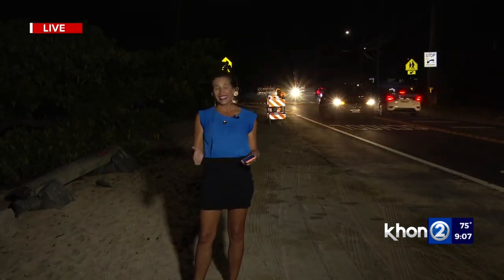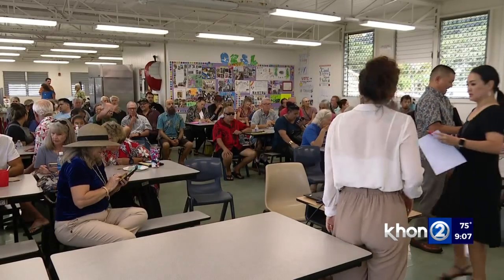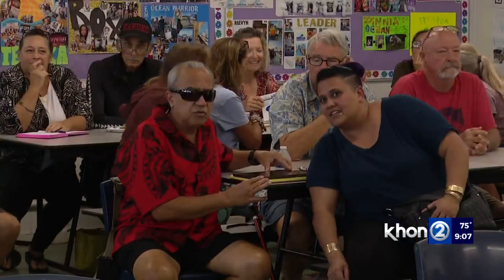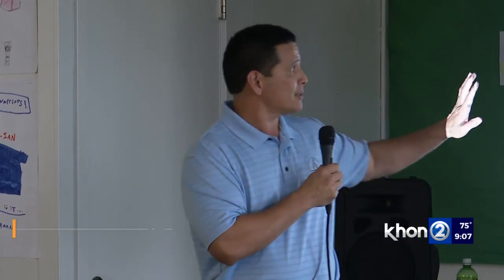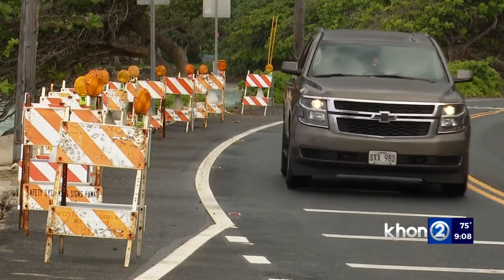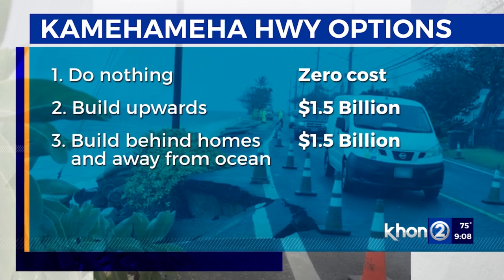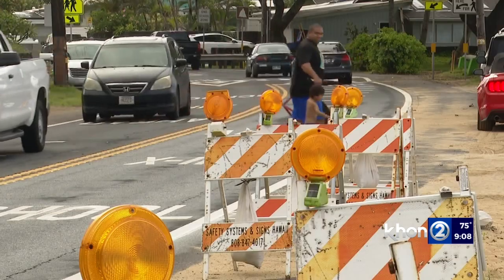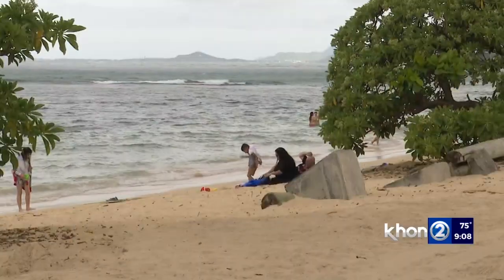Community meeting on dire road situation on North Shore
It's high tide now. The water is only 15 feet behind me and although I'm on the highway it looks more like a beach with the sand.